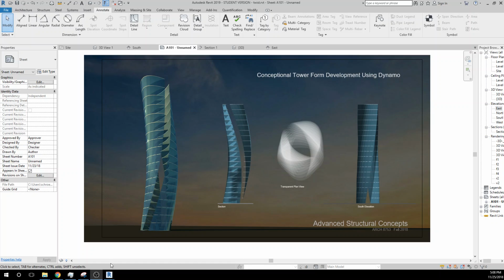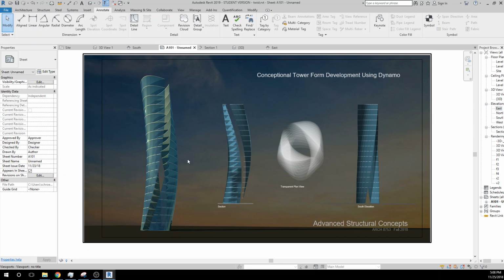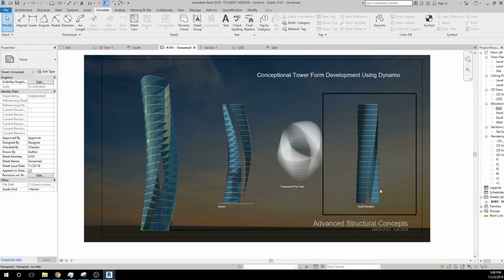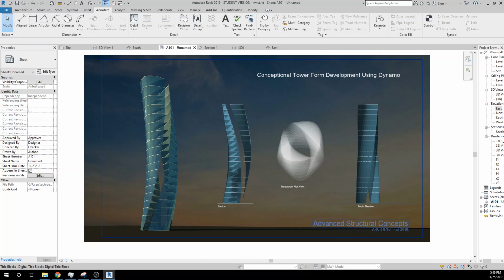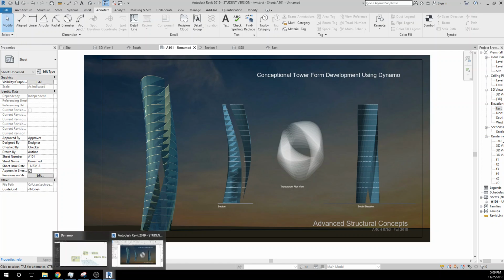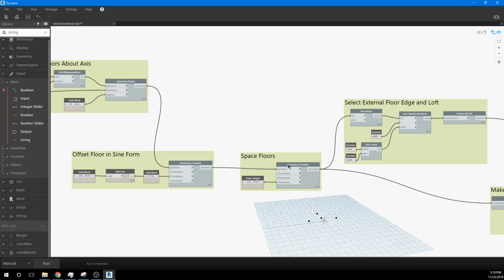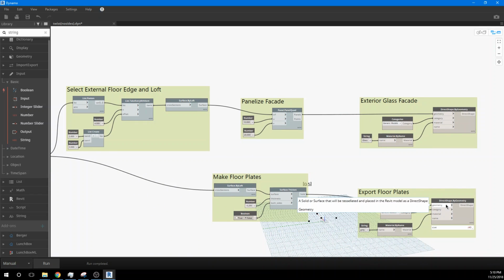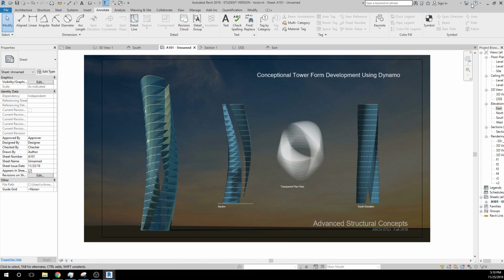ASC 15 5 Prepare Presentation 3min